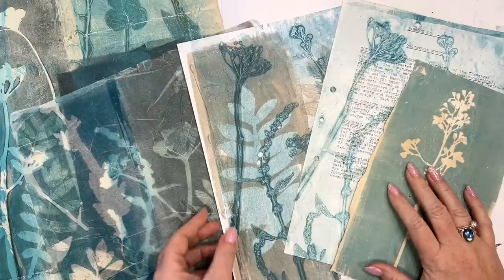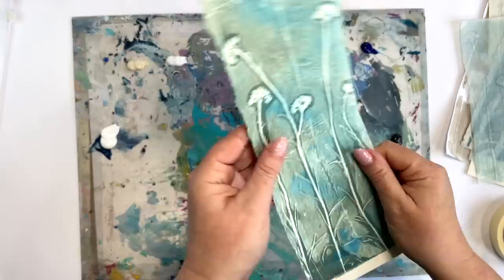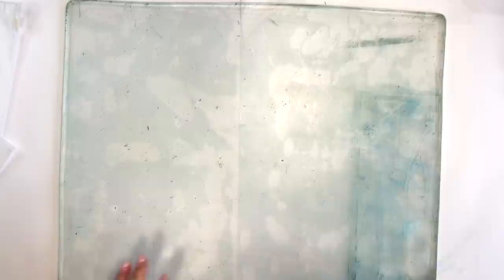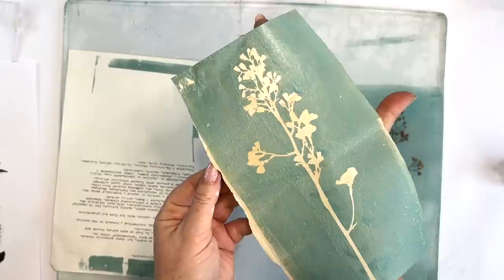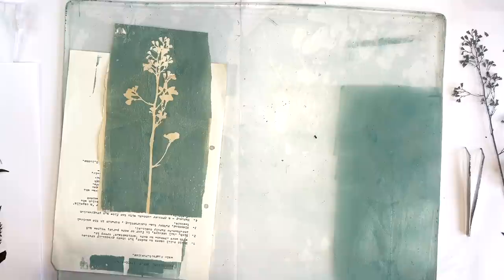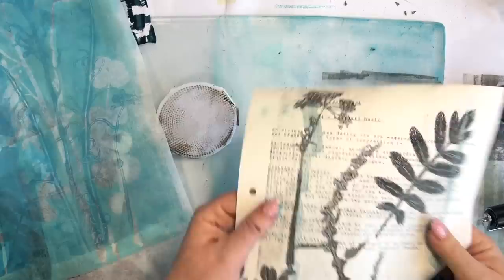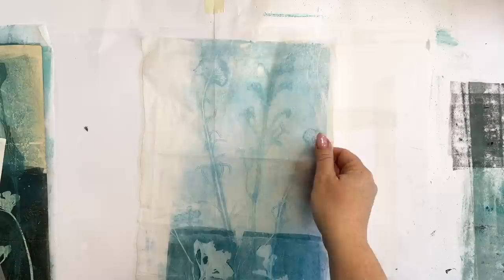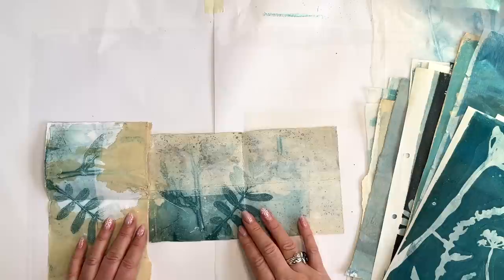Experimenting with Gel prints and plant silhouettes for art.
Join us for an immersive journey into the art of printmaking with Susan McCreevy. In her latest YouTube video, Susan shares her passion for creating stunning prints using a variety of techniques and materials.

From using dried leaves and flowers to experimenting with different papers and paints, Susan takes us through her process, showcasing the beautiful results she achieves.

Whether you're an aspiring artist or a seasoned pro, this episode is packed with inspiration and valuable insights.

If you would love to learn more from me, have you signed up for my FREE e-course "The Essence of Landscape"? Here is the link if you like more from me.

Gel Press 8x10" gel plate
Daler Rowney Graduate Titanium white
Pebeo Paynes Grey
Pebeo Fluorescent Pink
Windsor & Newton Acrylic Alizarin Crimson
Derwent Inktense Pencils
Windsor & Newton Matt Medium
Liquitex gel medium
Catalyst wedge
Liquitex Heavy Body Titanium white
Printmaking Roller

Maruishi Paper from Intaglio Printmakers, used in Chine Colle

I am a participant in the Amazon Services LLC Associates Program, an affiliate advertising program designed to provide a means for me to earn fees by linking to Amazon.com and affiliated sites.